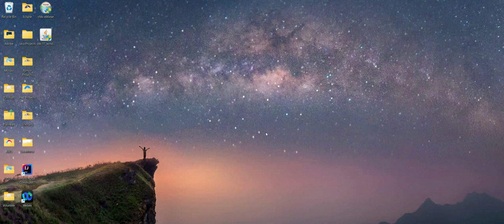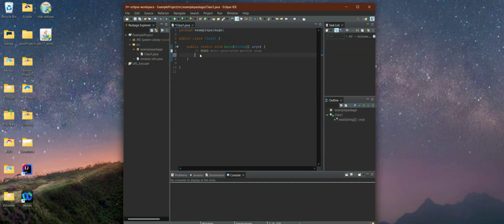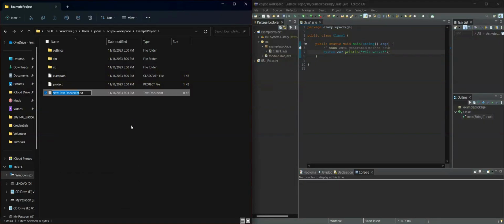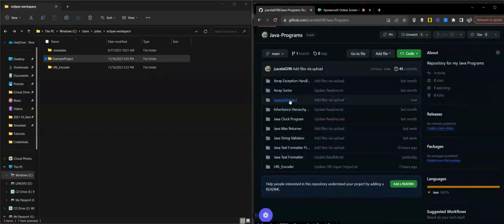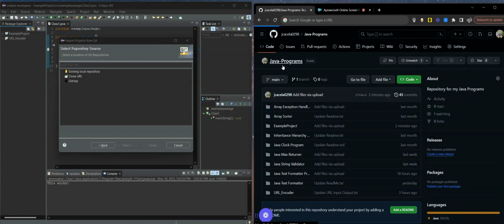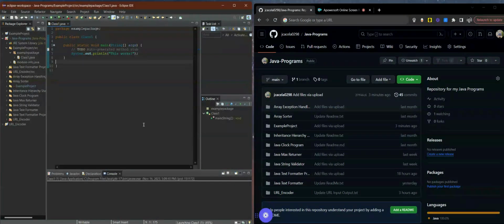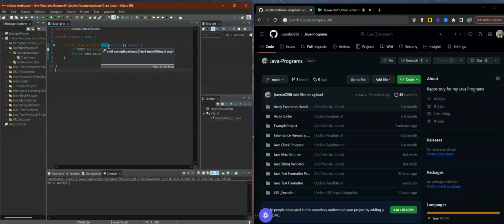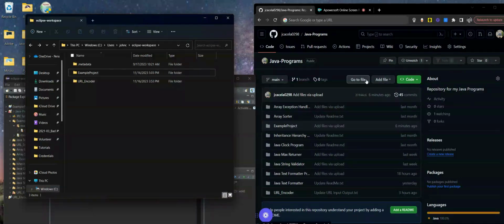How to Correctly Upload and Download a Java Eclipse Project To and From GitHub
In this video, I will demonstrate how to create a Java project using Eclipse, upload it to a GitHub repository, and then download & use the project from GitHub as a customer or client would.